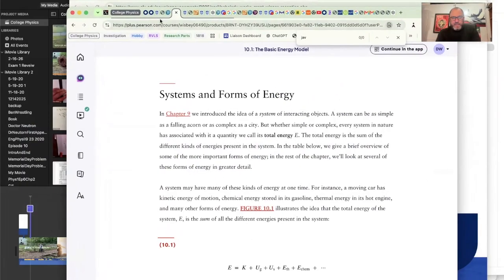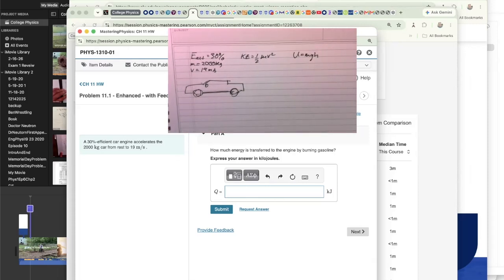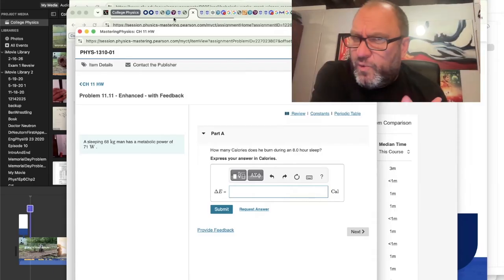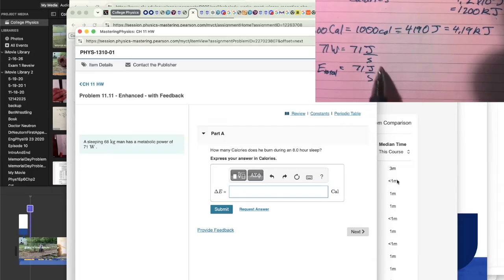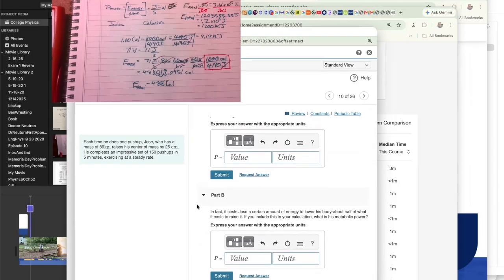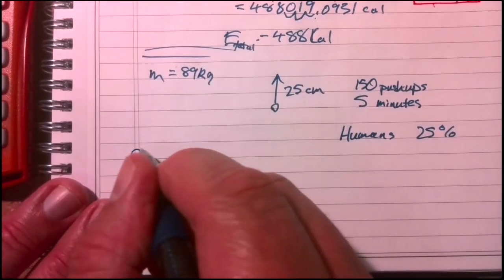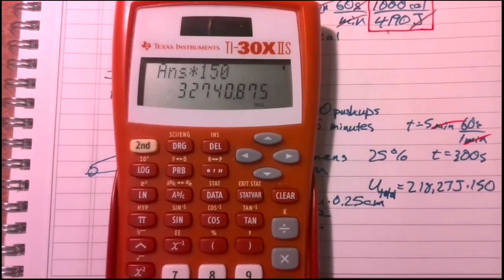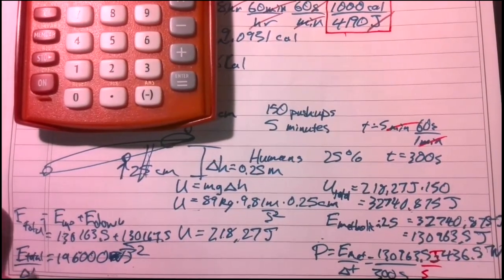CH 11 problems 11p1 11p11, 11p19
This video discusses how to convert between kilocalories, calories, and joules. We find how to calculate the power a person uses during workout.